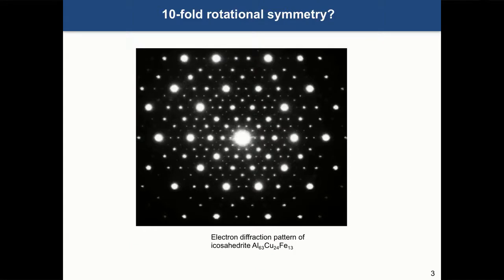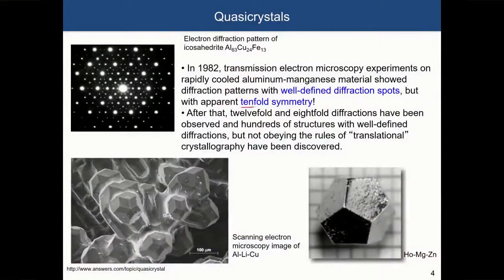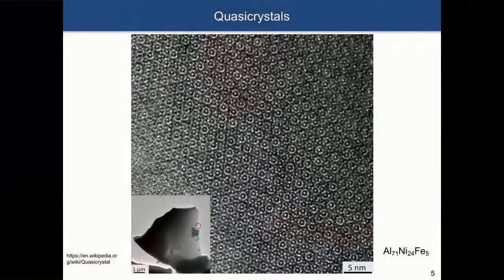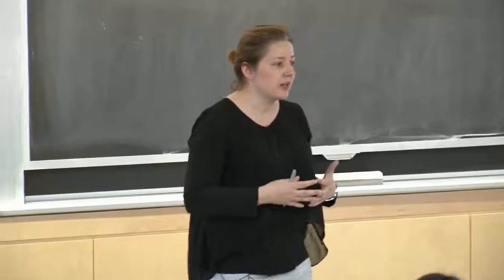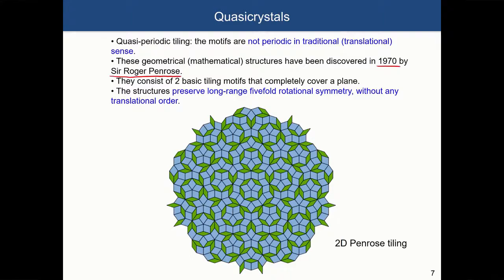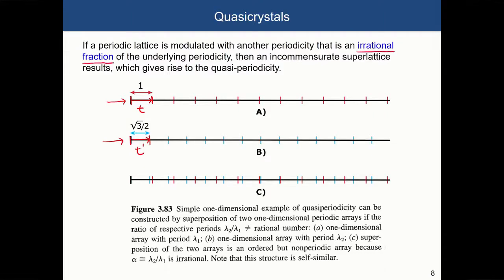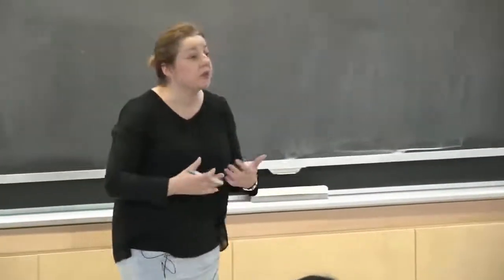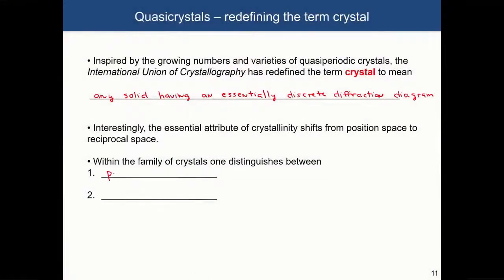Quasi crystals| from MiT|Plastic and liquid crystals – basic concepts